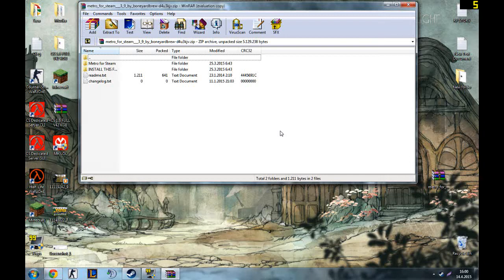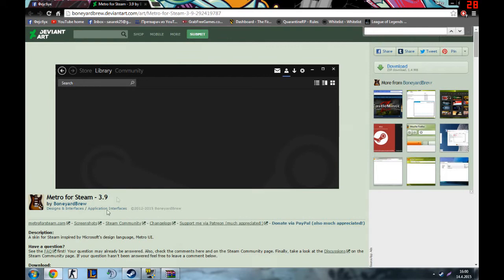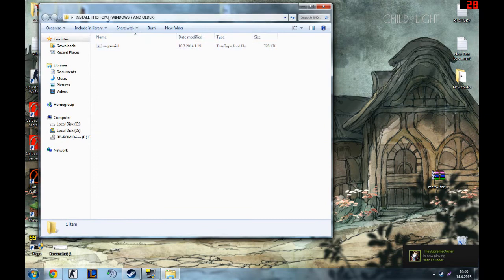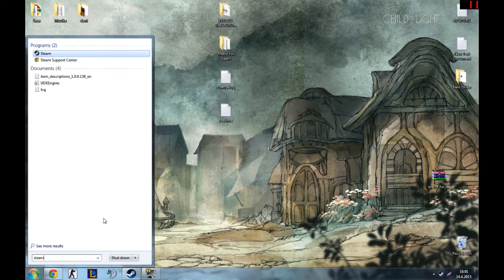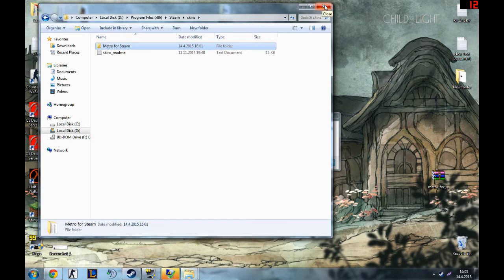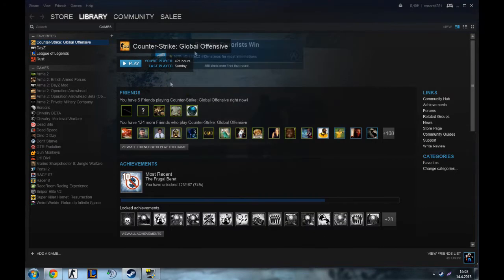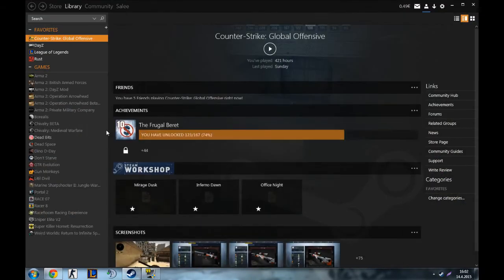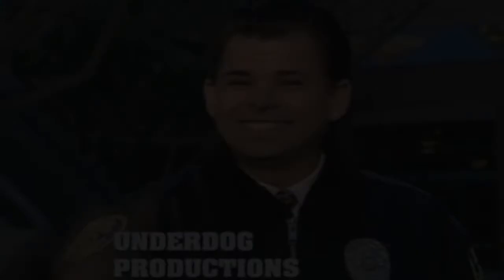How to have steam skin like DatGuyLirik does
This is the quick tutorial how to have the steam skin like DatGuyLirik or other livestreamers. Enjoy!